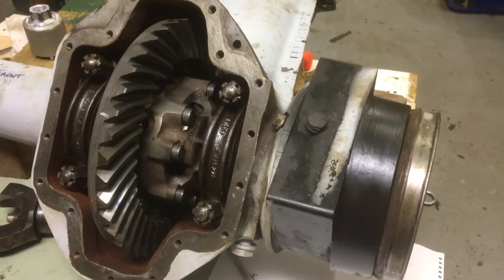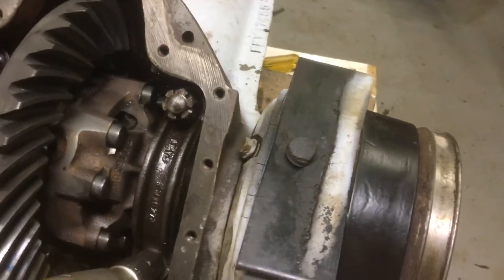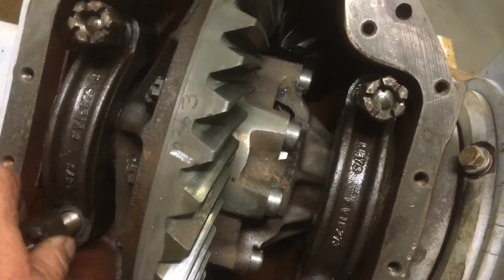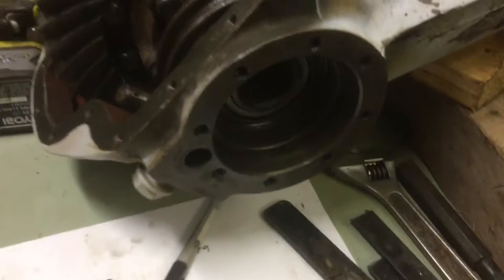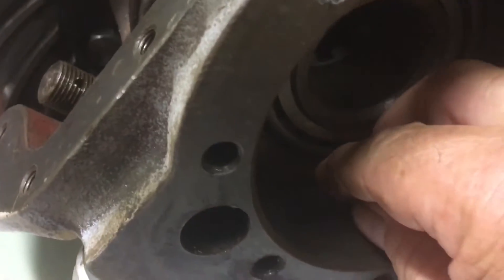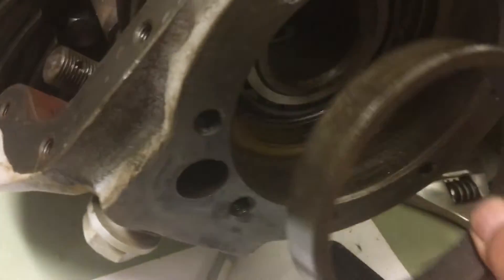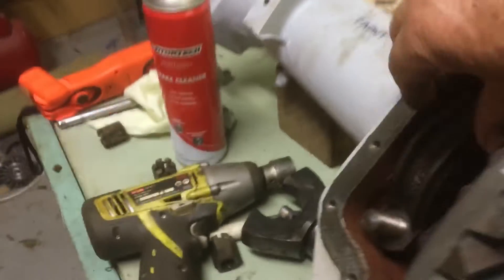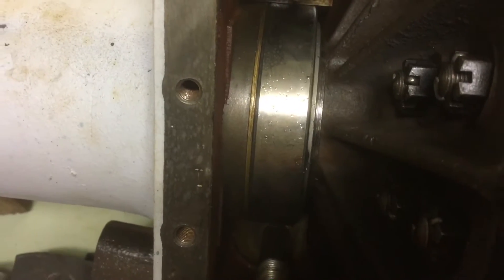Humber One Ton Diff back lash adjustment